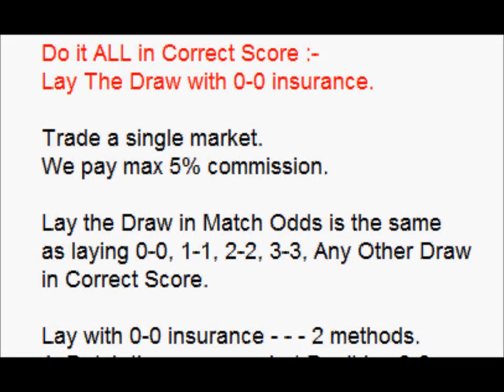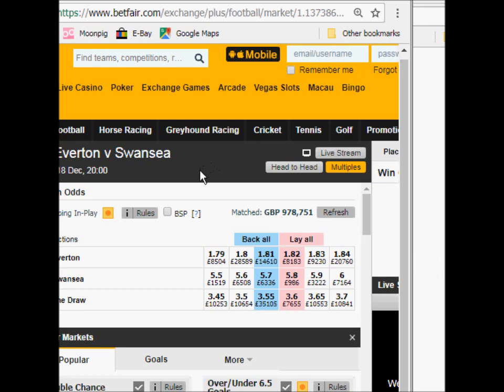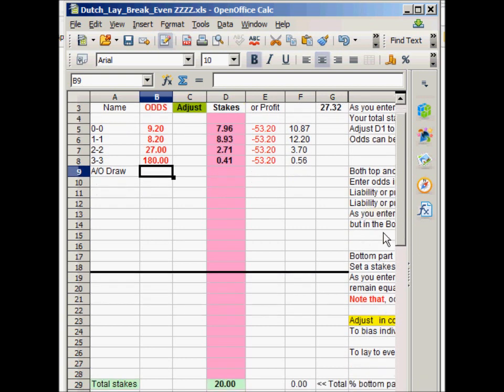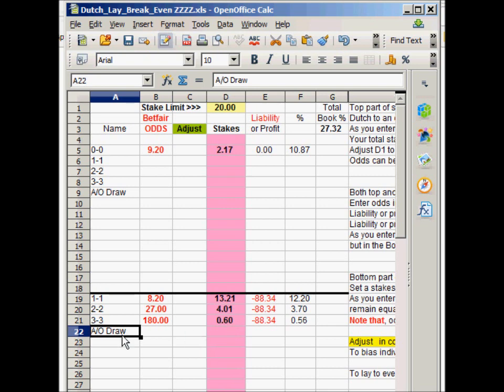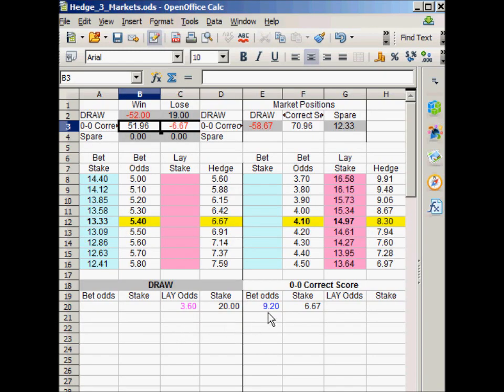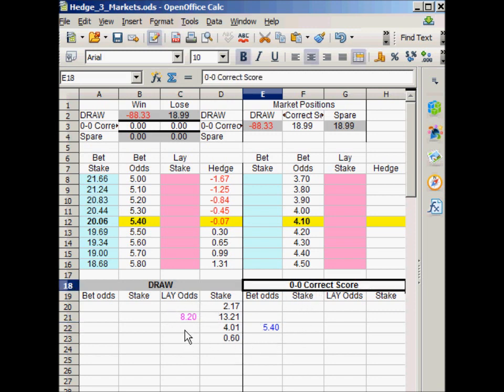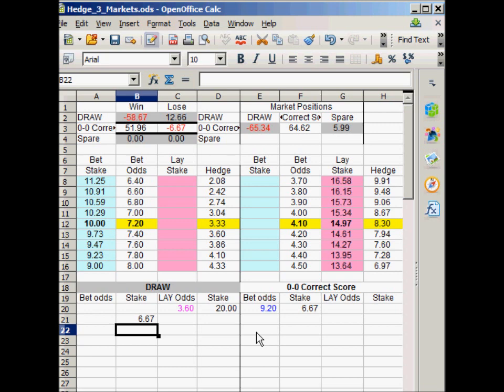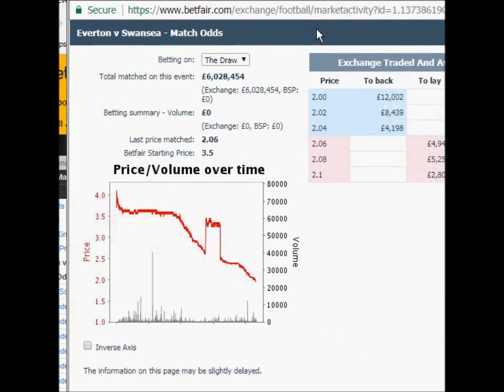Do it ALL in Correct Score - - Lay the Draw with 0-0 insurance from betandlay.co.uk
Reduce your football commission rate.
Do the whole of your trade in the Correct Score market.
Pay less commission and you will increase your Lay The Draw (LTD) profit.